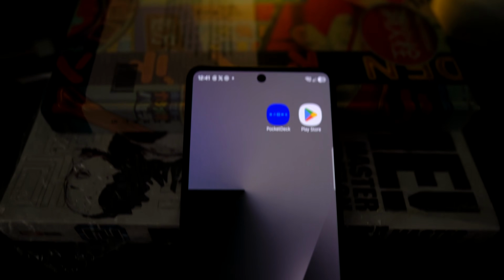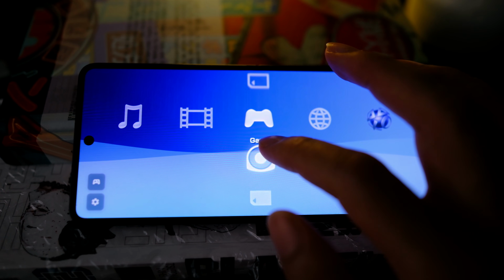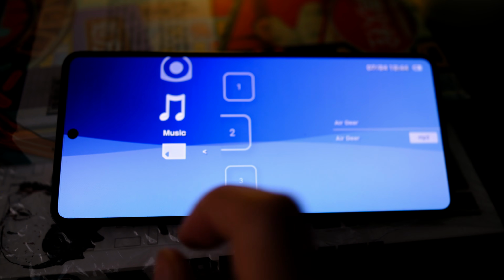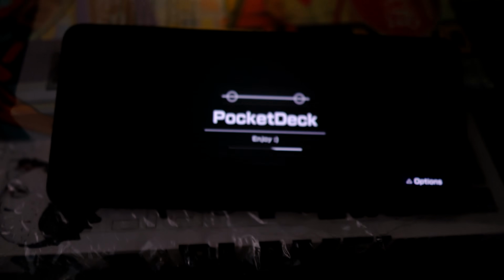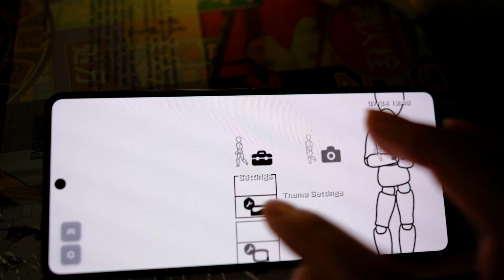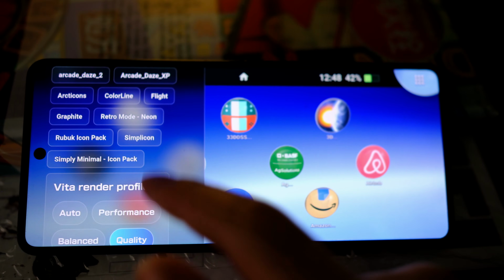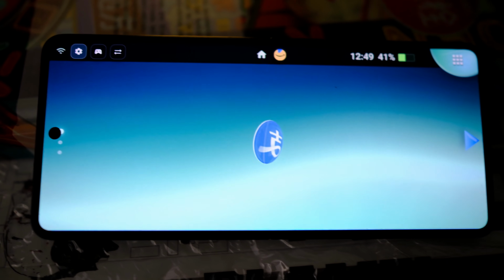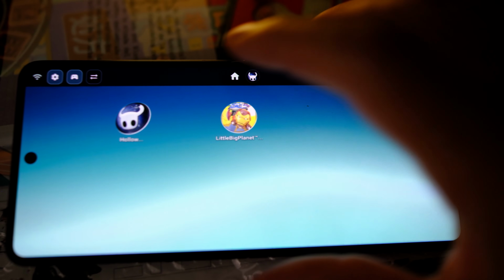PSP & PS Vita Launcher for Android (v1.0.5): Play Store Version Overview & Setup Tutorial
LINK: 👈👈👈

📝📝📝 DESCRIPTION: 📝📝📝

Hey everyone! 🌟

🎮 PS Vita and PSP Launcher is Coming to Android!

PocketDeck is a retro handheld-style Android launcher inspired by classic portable console menus, built for people who love nostalgic interfaces, local game libraries, customization, and controller-friendly navigation.

Switch between a PSP-style launcher experience and a PS Vita-style home screen, open your installed Android apps, organize apps and games into folders, customize icons and themes, browse local media, and launch your own compatible game files through external emulators chosen by you.

🚀 Main Features:

✅ PSP-style launcher interface
✅ PS Vita-style launcher interface
✅ Installed Android app catalog
✅ Local PSP and PS Vita game library support
✅ Emulator shortcut support through external apps
✅ Custom folders for apps and emulation games
✅ PSP theme import support
✅ Custom page backgrounds and Vita-style color themes
✅ Custom app icons from local images
✅ Icon pack support
✅ Controller and gamepad-friendly navigation
✅ Sound, haptic feedback, and launcher customization options
✅ Local photo, music, and video gallery sections
✅ Offline by design — no accounts, no analytics, no tracking

🕹️ Turn your Android device into a retro handheld-inspired launcher.

PocketDeck is made for fans of classic handheld menus, Android launchers, local game organization, emulator shortcuts, gamepad navigation, customization, and nostalgic gaming setups.

📲 Coming soon to Android!

PocketDeck is a fan-made Android launcher inspired by classic handheld-style user interfaces.

This app is not associated with, affiliated with, endorsed by, sponsored by, or connected to Sony, PlayStation, PSP, PS Vita, Nintendo, or any related company, trademark owner, console manufacturer, or official platform holder.

This app does not include games, ROMs, BIOS files, copyrighted system files, official console assets, official logos, official sounds, protected brand elements, or official console software.

Any optional game-related functionality only allows users to select their own local folders and open compatible files through external apps or emulators chosen by the user.

This launcher does not emulate games by itself and does not provide copyrighted game files, BIOS files, save data, or protected software.

Users are responsible for using legally obtained files and compatible external emulators when needed.